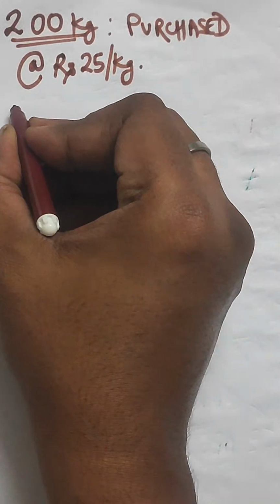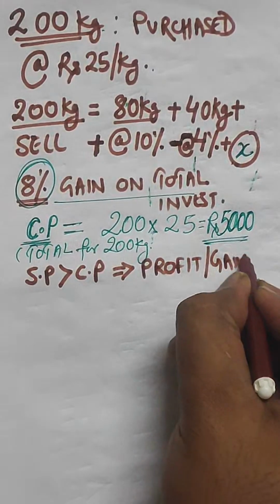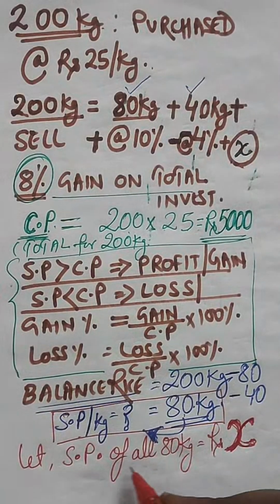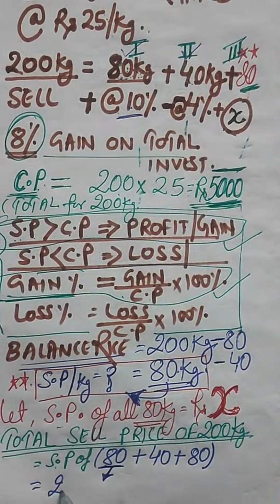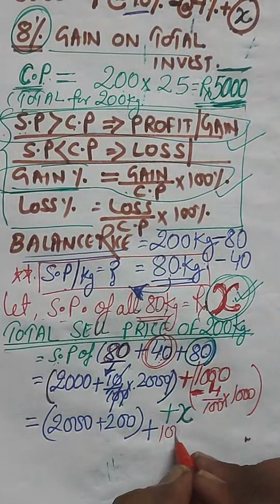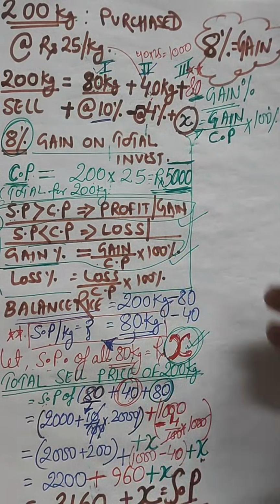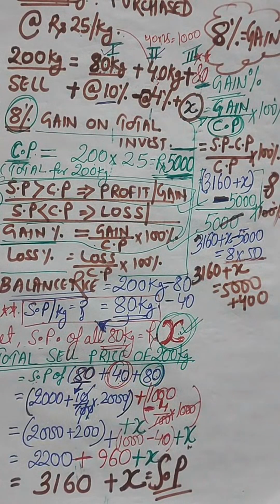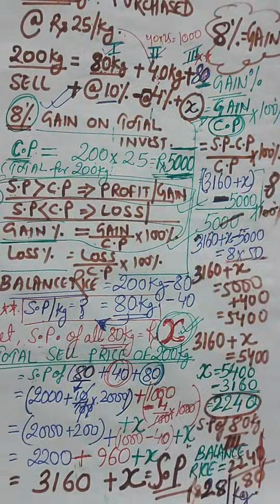📡🌾 Grocer Sells 80+40+80 kg & makes 8% Profit on Total ?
A grocer purchase 200 kg of rice at rupees 25 per kg he sold 80 kg of it at a gain of 10% and 40 kg at a loss of 4% at what rate per kg should he sell the remainder to gain 8% on his total investment ?
form
Learn
learning
study
school
competition
knowledge
technology
technique
trick
idea
concept
style
class
Theorem
Law
answer
Coach
Coaching
Teaching
Teacher
Master
Gyan
Guru
Question